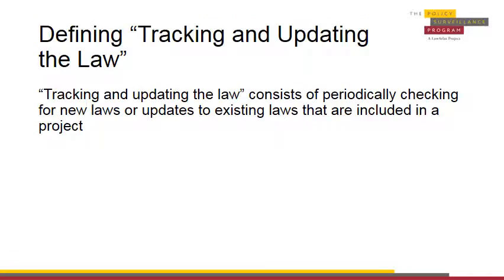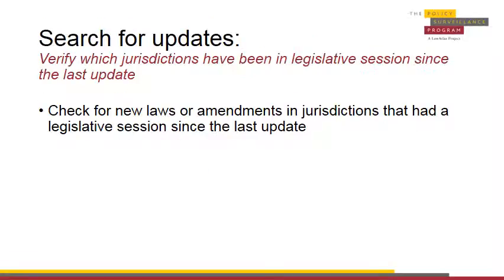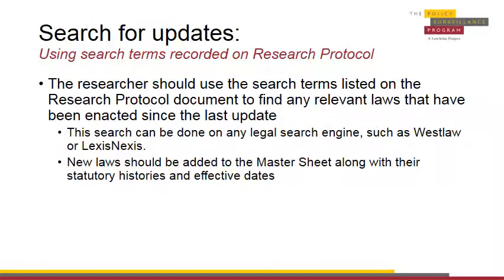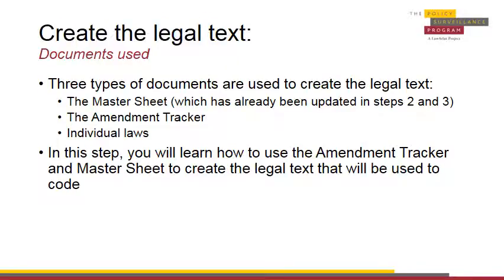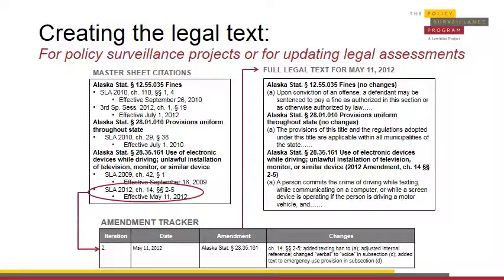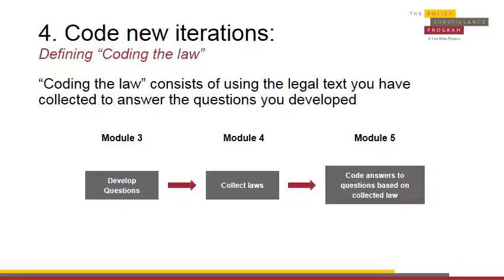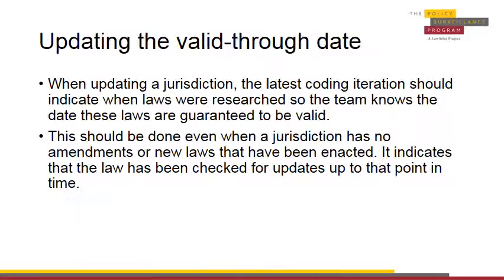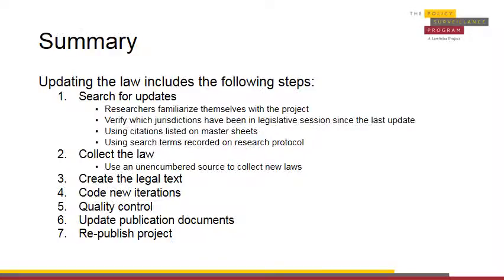Module 8: Tracking and Updating the Law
This module teaches the eighth and final stage of the policy surveillance process: tracking and updating the law.

When tracking and updating the law, researchers will periodically check for new laws or updates to the existing laws that are included in a project, and update the project accordingly.